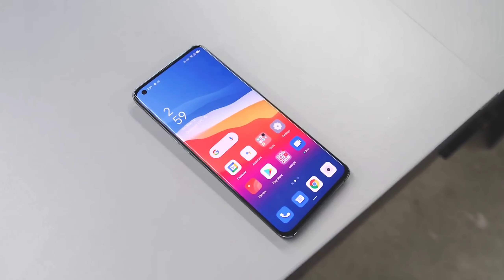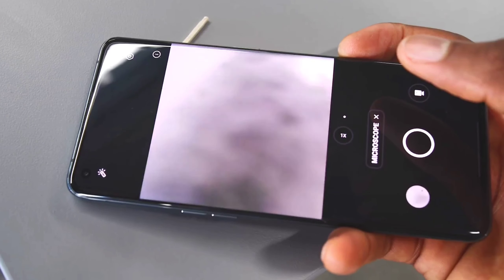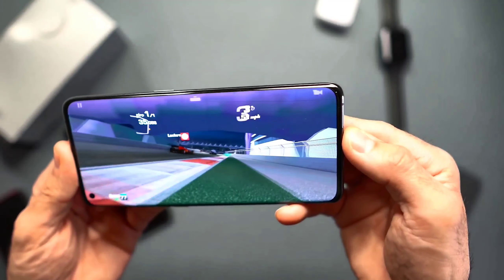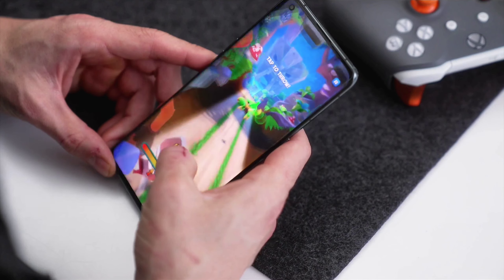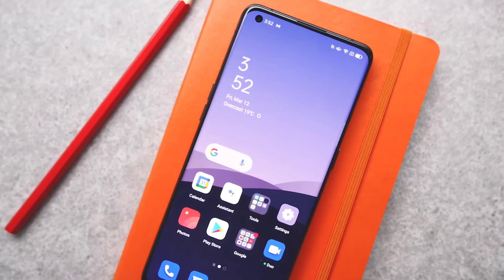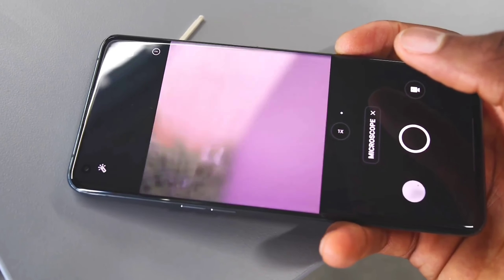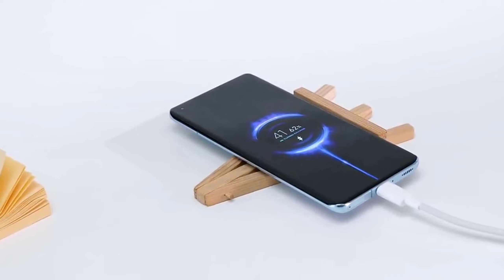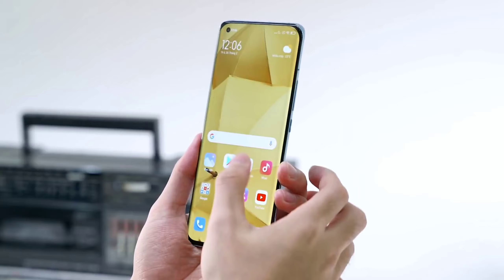Redmi Note 11 Pro 5G - Snapdragon 775G, 200MP Quad Camera, 120W Fast Charging, Fligship Killer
Credit : If i have used in this video some Google Data( Images, Music, Clip Art and Short Videos etc.). the Respective Owners and thank you so much for providing if you feel bad please first contact me and then after take any action.

[About TechBuddy: Tech Buddy Is A YouTube fastest growing Channel in India, Where You Will Find Gadget & Smartphone Related Videos In Hindi, New Video Is Posted in our Channel with awesome quality and reality. So just be with us for the quality and reality services.Thank you so much.]